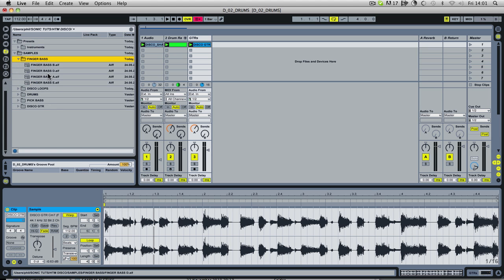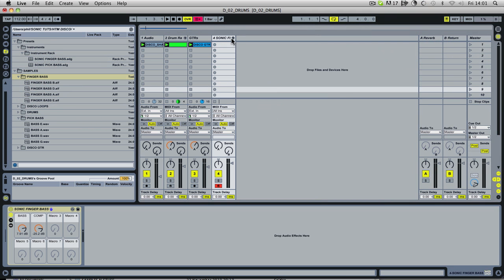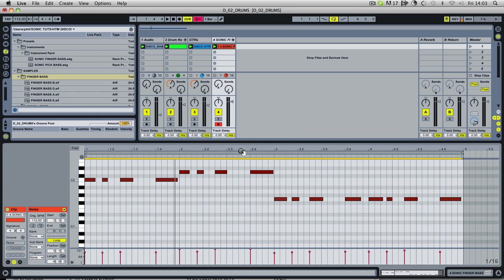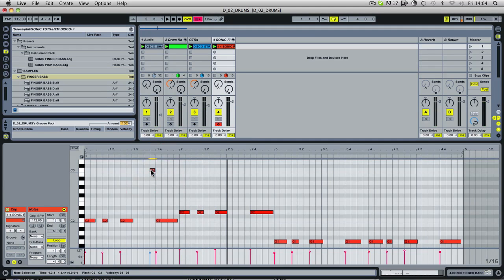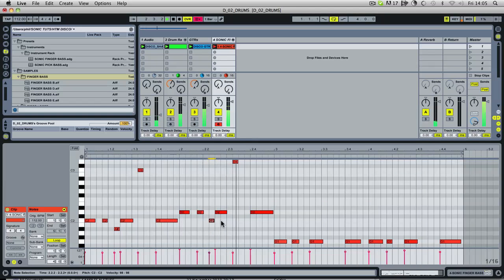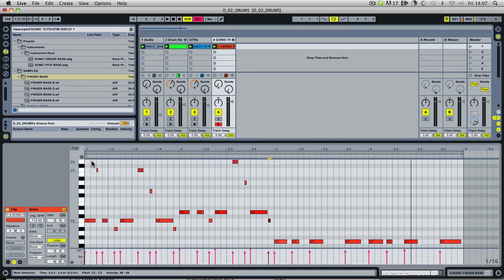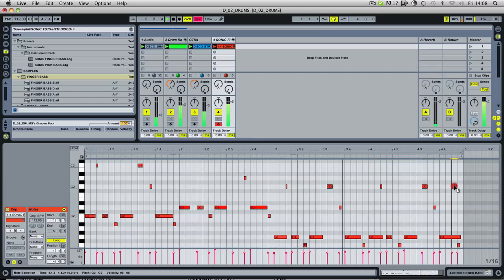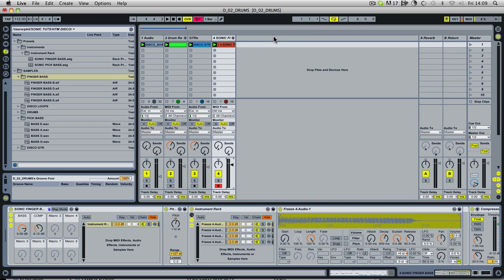Sound Like Daft Punk Get Lucky - 4 - How To Make Disco Loops - Bass - Ableton Live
How To Make Disco Loops - Bass

To celebrate the release of Daft Punks latest single, for this week only we are giving away FREE ACCESS to our How To Make Disco Loops course.

This course shows you how to create disco loops similar to that of Daft Punks new song 'Get Lucky'

So be quick, as it will only be free for this week only!